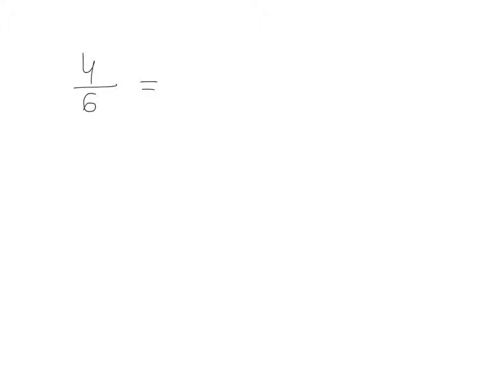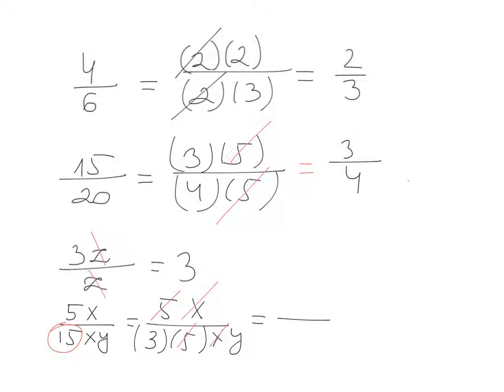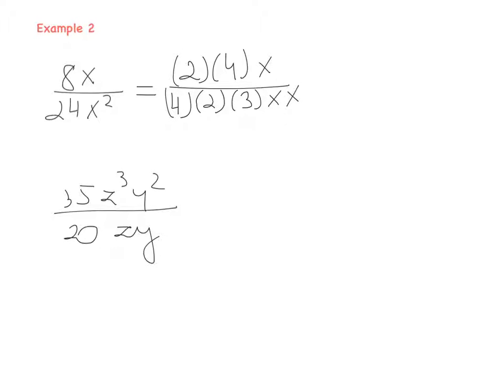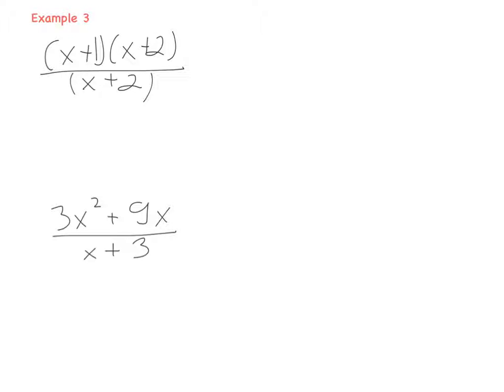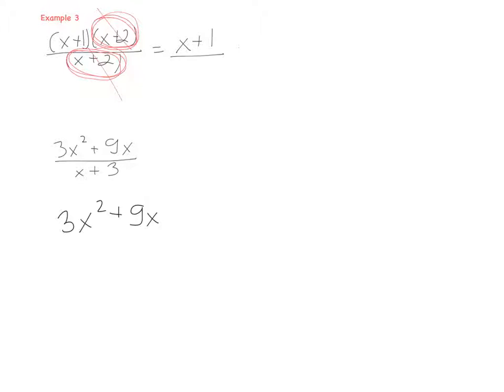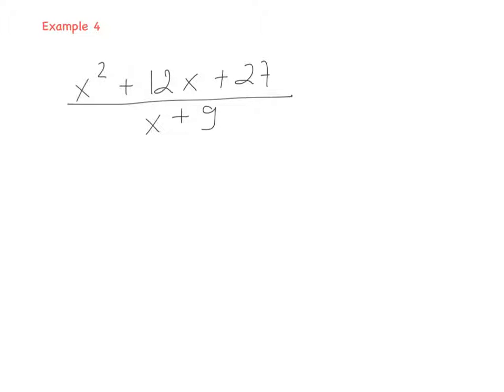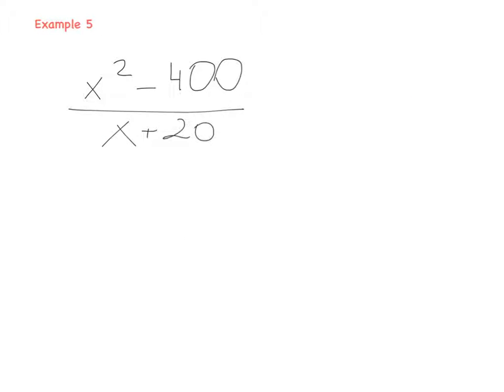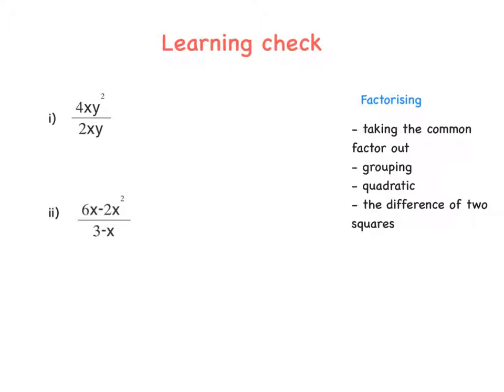Simplifying Algebraic Fractions (2OL)